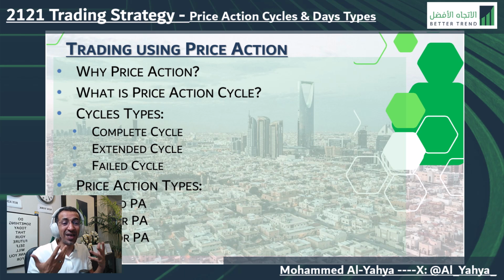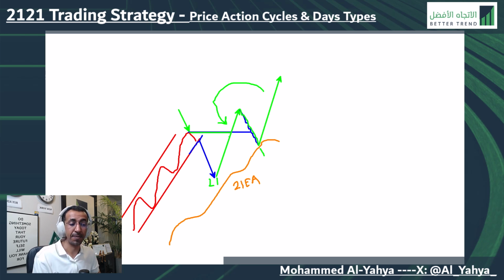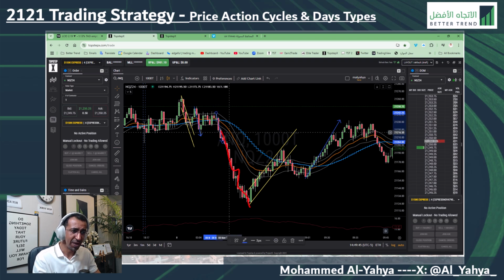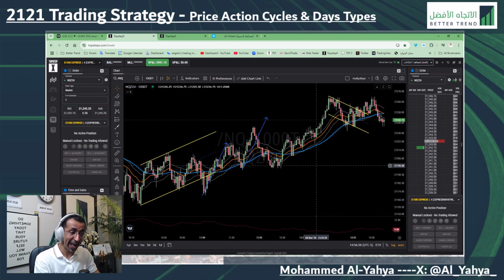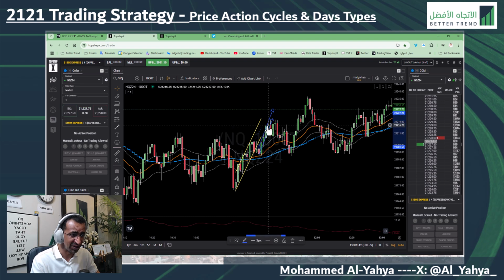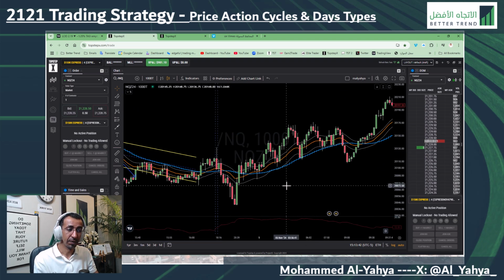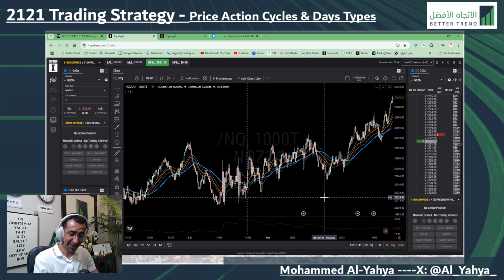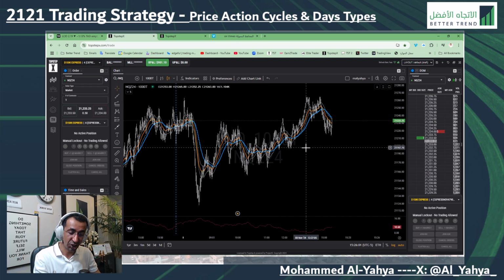2121 Trading Strategy - Price Action Strategy and Days Types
This video is the 2nd lesson on my trading strategy,
2121
which I use to read the market and understand who has the current control on my time frame

It includes price action cycle and days types in trading futures market day trading

the platform I used in the video is TOPSTEPX, which can be used in trading view as well

Hypothetical Performance Disclosure:
رابط الاشتراك في دورة
تداول أسواق المال باستراتيجية المتحكم في السلوك السعري (مسجلة)
(تواصل مع الدعم الفني في الموقع للمساعدة)

رابط مجموعة التلغرام للاستفسار عن دورة الدروس المسجلة (العدد محدود للقبول)

لطلب كتاب السر في تداول النجاح:
متجر الاتجاه الأفضل:

أتمنى لكم مشاهدة ممتعة ومفيدة..
افصاح تنبيه المخاطر:
تداول العقود المستقبلية والعملات الجنبية (الفوركس) يحتوي على مخاطر كبيرة وليست لكل مستثمر.  من المحتمل أن يخسر المستثمر كل أو أكثر من الاستثمار الأولي. رأس مال المخاطرة هو المال الذي يمكن خسارته دون تعريض الأمن المالي أو نمط الحياة للخطر. يجب استخدام رأس مال المخاطرة فقط للتداول ، وفقط أولئك الذين لديهم رأس مال مخاطر كافٍ يجب أن يأخذوا في الاعتبار التداول. الأداء في الماضي ليس بالضرورة مؤشرا على النتائج المستقبلية.

الإفصاح عن الأداء الافتراضي:
نتائج الأداء الافتراضي لها قيود متأصلة ، بعضها موصوف أدناه. لا يتم تقديم أي تمثيل بأن أي حساب سوف يحقق أو يحتمل أن يحقق أرباحًا أو خسائر مماثلة لتلك المعروضة ؛ في الواقع ، هناك اختلافات حادة في كثير من الأحيان بين نتائج الأداء الافتراضية والنتائج الفعلية التي تم تحقيقها لاحقًا بواسطة أي برنامج تداول معين. تتمثل إحدى قيود نتائج الأداء الافتراضية في أنها معدة بشكل عام لصالح الإدراك المتأخر. بالإضافة إلى ذلك ، لا ينطوي التداول الافتراضي على مخاطر مالية ، ولا يمكن لأي سجل تداول افتراضي أن يفسر تمامًا تأثير المخاطر المالية للتداول الفعلي. على سبيل المثال ، القدرة على تحمل الخسائر أو الالتزام ببرنامج تداول معين على الرغم من خسائر التداول هي نقاط مادية يمكن أن تؤثر سلبًا على نتائج التداول الفعلية. هناك العديد من العوامل الأخرى المتعلقة بالأسواق بشكل عام أو بتنفيذ أي برنامج تداول محدد لا يمكن حسابه بالكامل في إعداد نتائج الأداء الافتراضية وجميع العوامل التي يمكن أن تؤثر سلبًا على نتائج التداول.